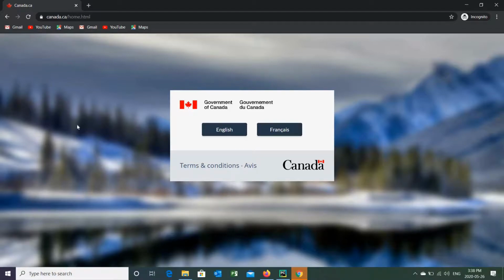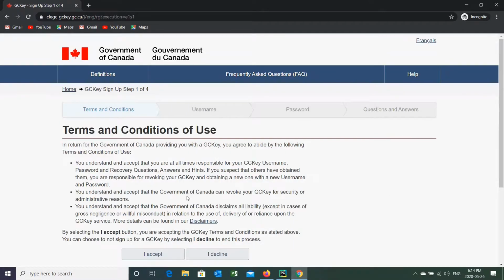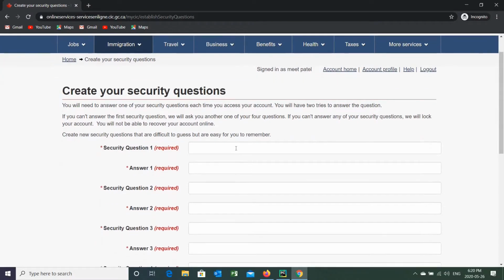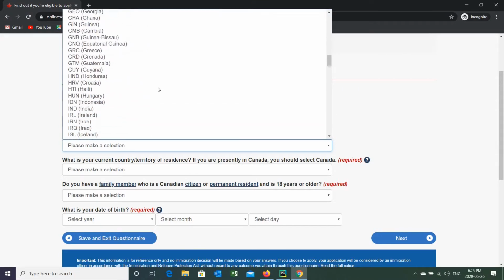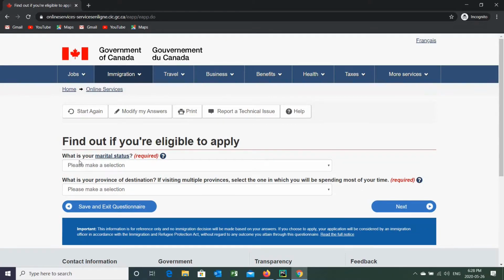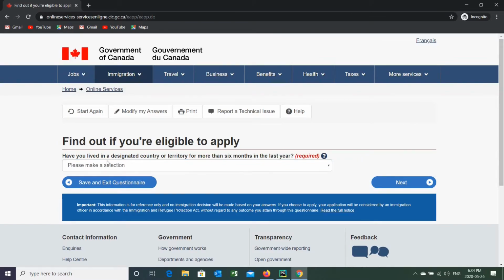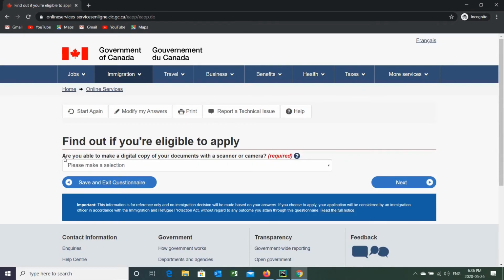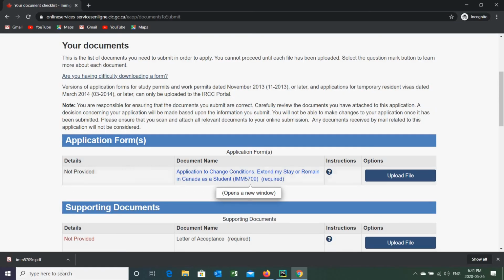STUDY PERMIT EXTENSION CANADA- PART 1|Step-by-Step Guide to extend your stay in Canada | FYI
Hi friends,
This video is step by step instruction of how to setup your IRCC account to apply for your study permit extension in Canada. It is a little help to international students from FYI.

This video is only "For Your Information".
Do let us know in comments what next you want to see on our channel.

F.Y.I(For Your Information)